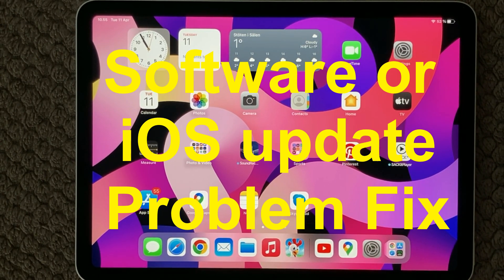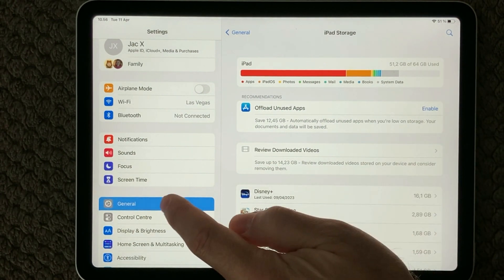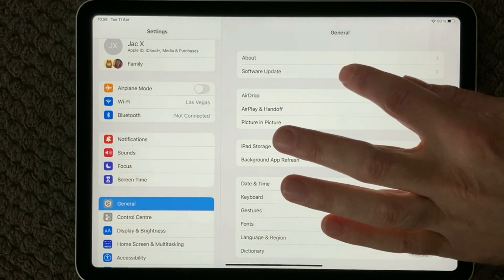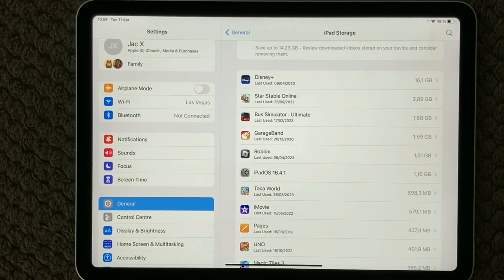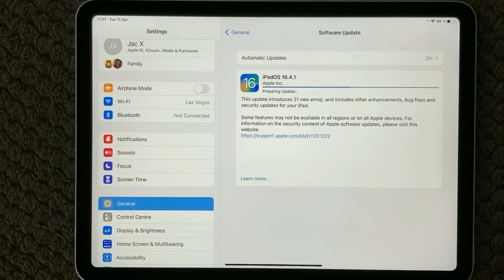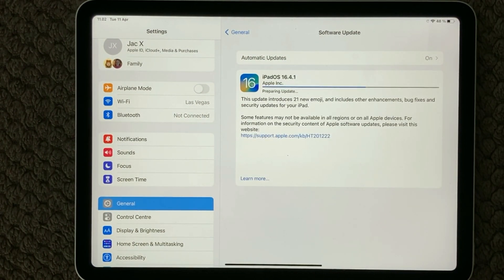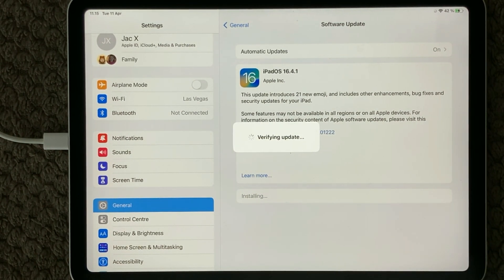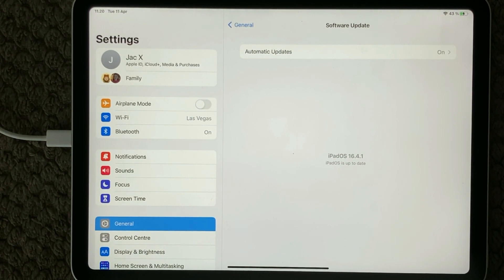iPad Software Update Latest iOS Version Problem and Fix, iPadOS Tips and Tricks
In this video I show 6 tips how to solve software update issues to latest iOS or iPadOS. If you see one of the following error messages:
"Unable to Check for Update" or
"Unable to Install Update"

💡 1, Check WiFi connection

💡 2, Check device storage, 5 GB free space

💡 4, Make sure to have more than 50% battery

💡 5, Remove update from storage list

💡 6, Check if Apple update service is down